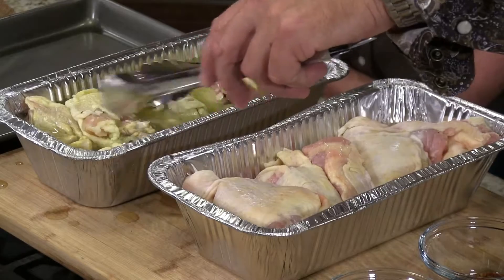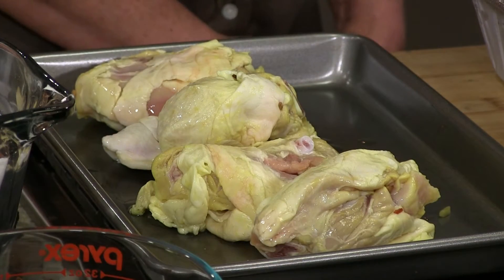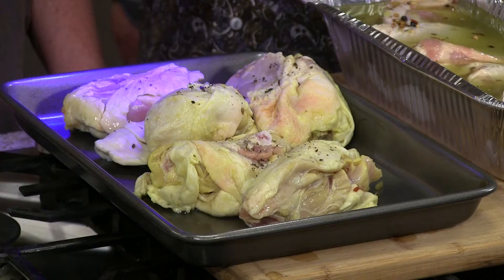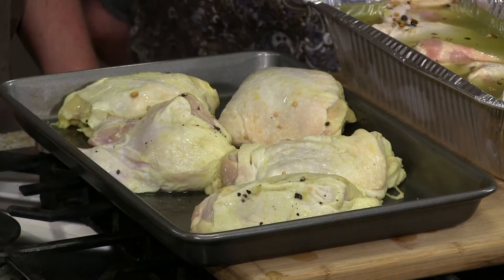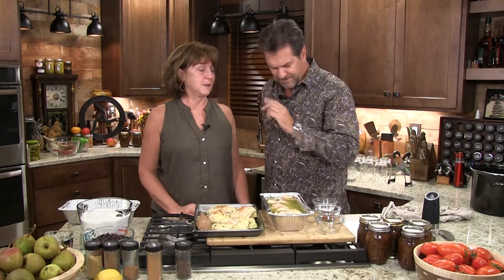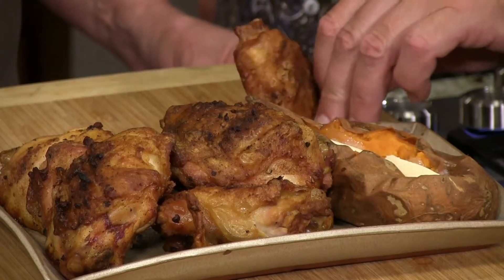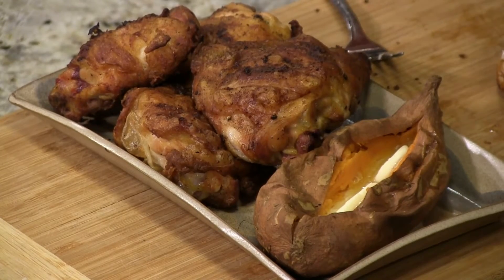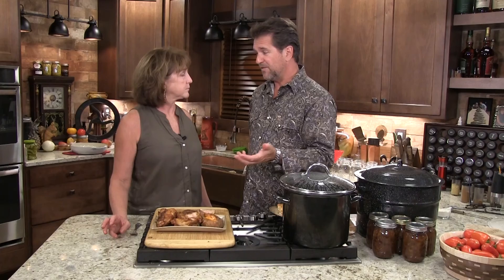Smoked Chicken with Pickle Juice Brine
Soak your chicken thighs in pickle juice and spices for the tastiest chicken you'll ever throw on the grill or smoker. Just 1 hour!